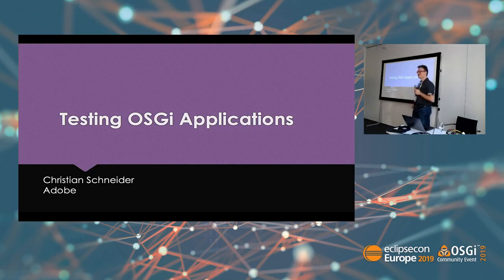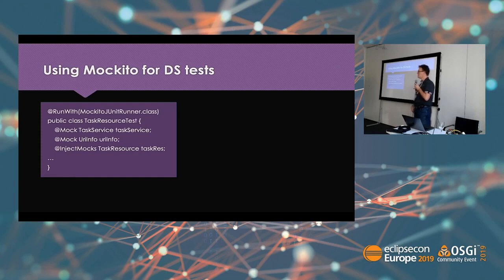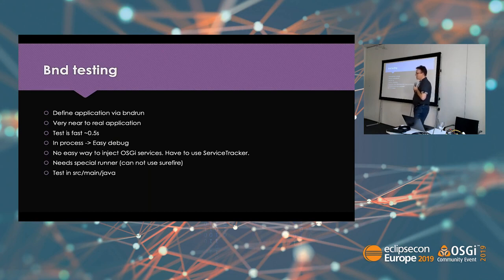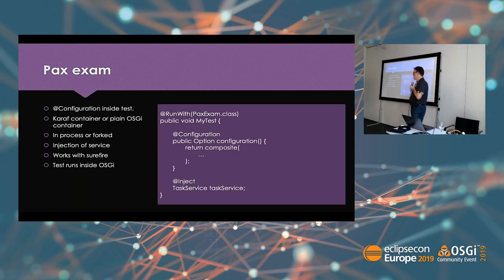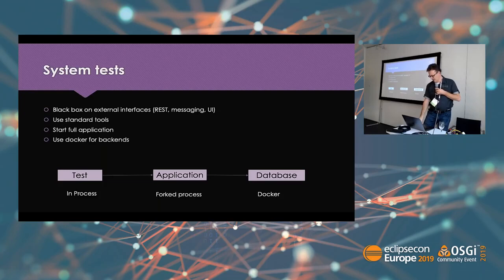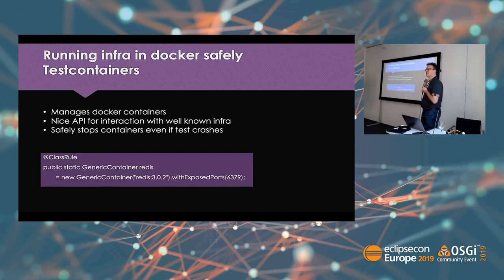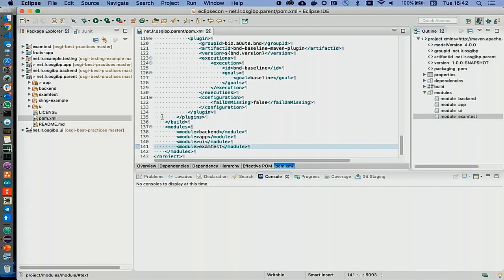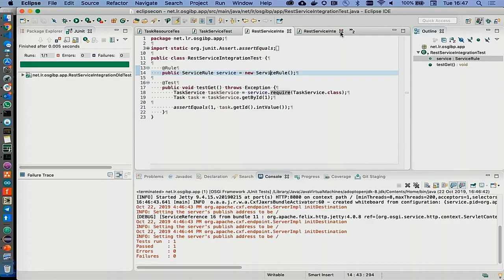Testing OSGi applications | ECE 2019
Testing OSGi applications is a little different from other platforms. This talk aims to get people started with testing on OSGi and provide an overview of the options as well as practical examples.

**Unit testing**

Testing starts at the unit test level. Every project should have a good coverage by really fast tests ( under 10s for all tests). The talk will show practical cases of unit testing declarative services based code and how to shield your business code from OSGi API. We will also look into some typical pitfalls.

**Integration testing**

There is a variety of integration testing frameworks for OSGi. We will look into some of the frameworks (pax-exam, karaf testcontainer, bnd tests) and give advice which to choose in your environment and which best practices to follow. One hidden gem is how to debug OSGi tests without remote debugging and without a manual build.

**System testing**

As last part the talk shows how to package your OSGi application in docker and do a system test on docker level with the help of the testcontainers framework.

Speaker(s):
Christian Schneider (Adobe)